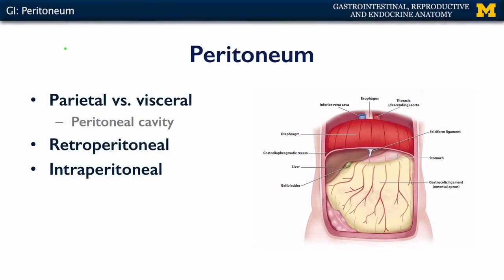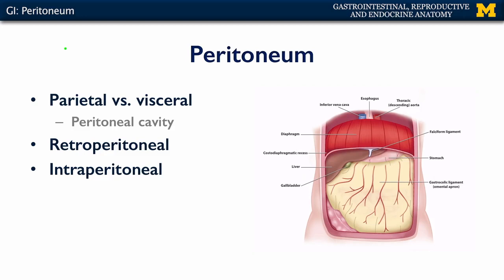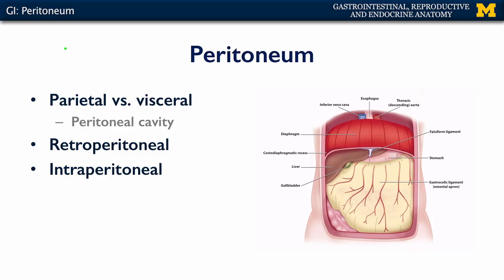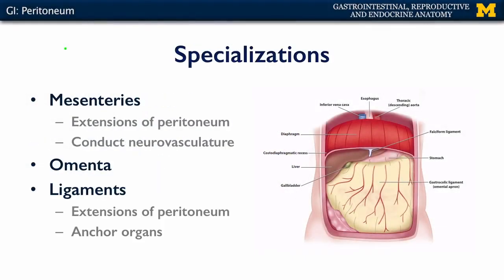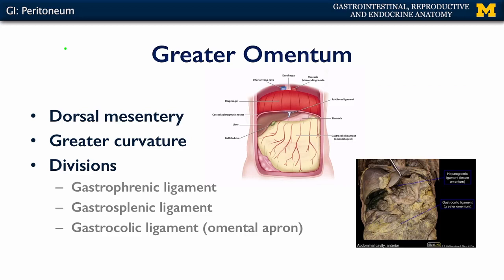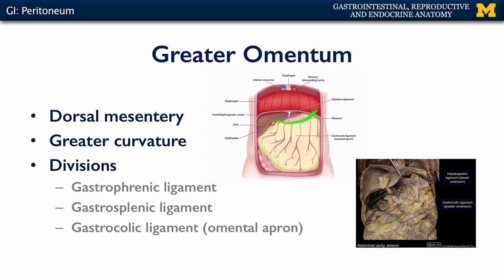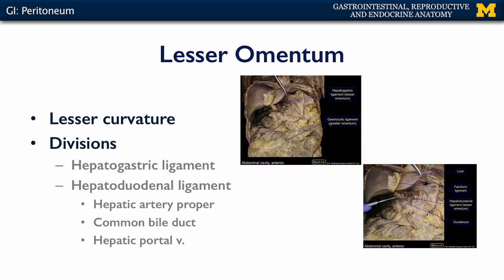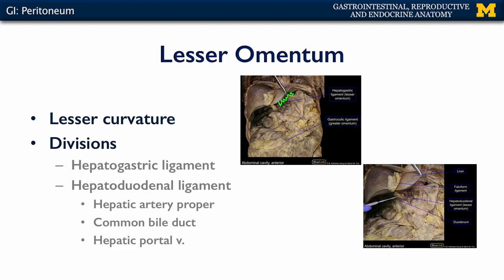GI: Peritoneum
A short lecture by Dr. Glenn Fox introducing students to the anatomy of the peritoneum in the human body.